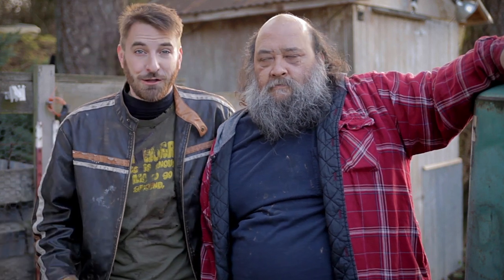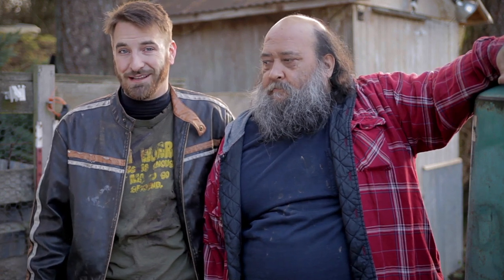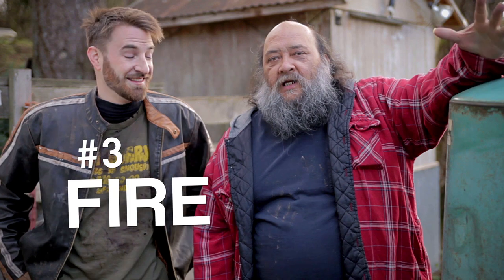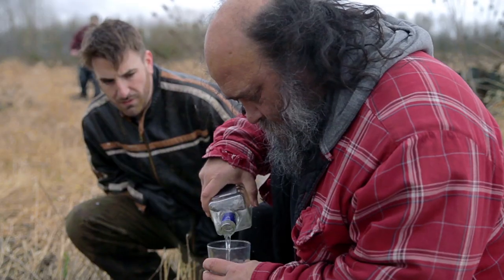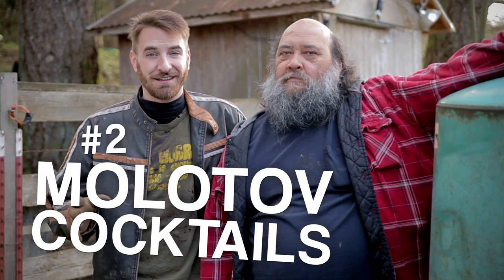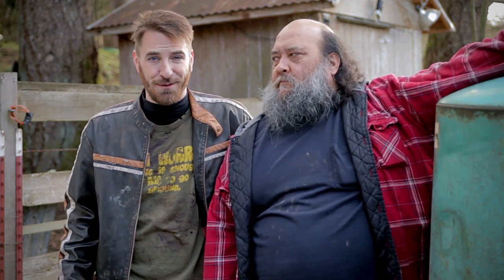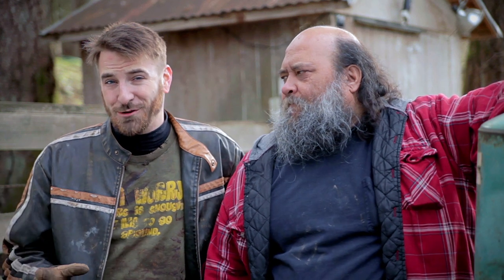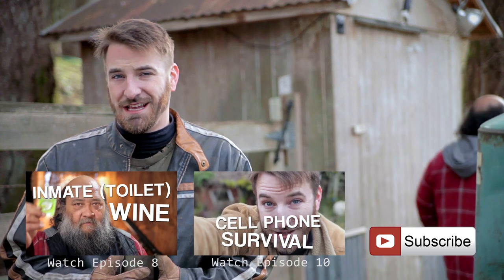Survival Guy: Top 5 Survival Uses of Alcohol - Ep. 9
If you enjoy Survival Guy, we're attempting to raise a few bucks for Season 2

Hey everyone, Austin here! My goat Newt and I would love to give you some survival, camping and hiking tips for use in the zombie apocalypse!

The Survival Guy is an educational web series set in the zombie apocalypse. Each week, Newt and I will go on a new adventure and discover unique and exciting ways to save your ass out here in the wasteland... or at your home.

In this episode, my friend J.V. and I are going to teach you a few ways your alcoholism can save your butt in the apocalypse. Alcohol has a lot of uses in a survival setting, from making fires to blowing up zombies!